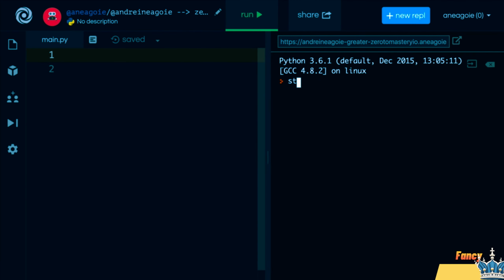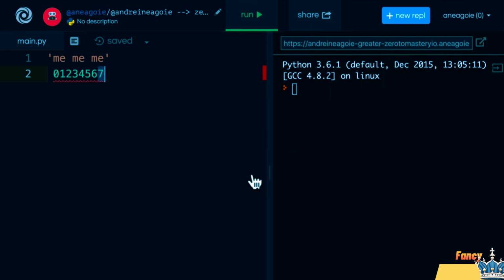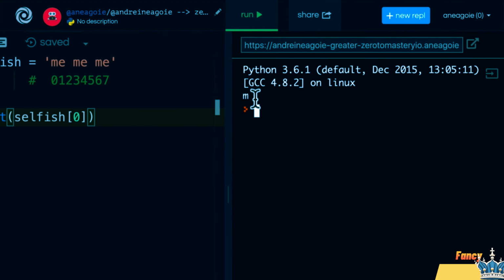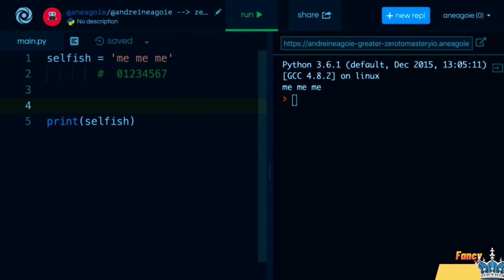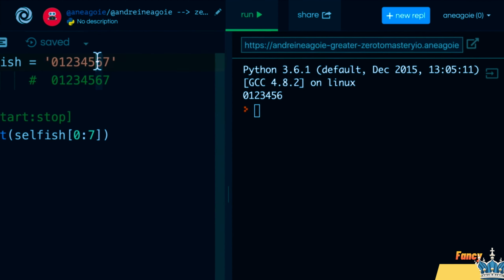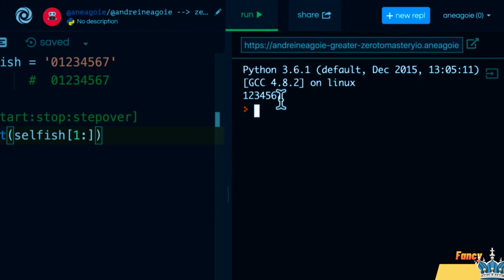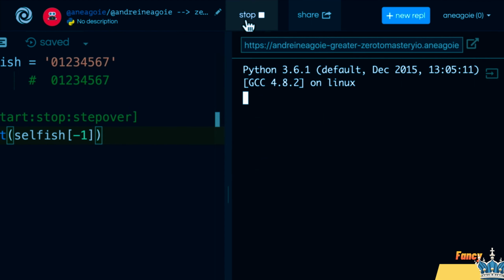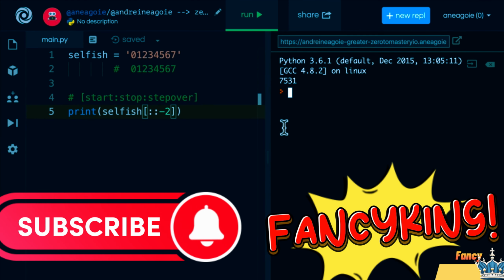Python Programming String Indexes | Python Coding Lesson for Beginner to Pro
String indexing in python is zero-based: the first character in the string has index 0, the next has index 1, and so on. The index of the last character will be the length of the string minus one.
We can access characters in a String in Two ways: accessing Characters by Positive Index Number. Accessing Characters by negative Index